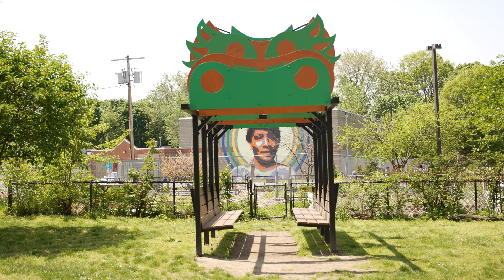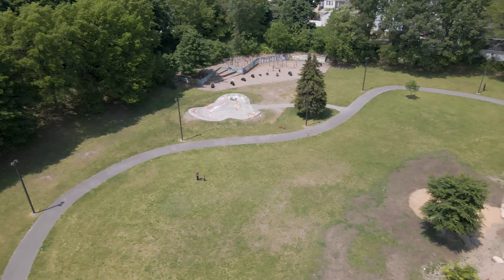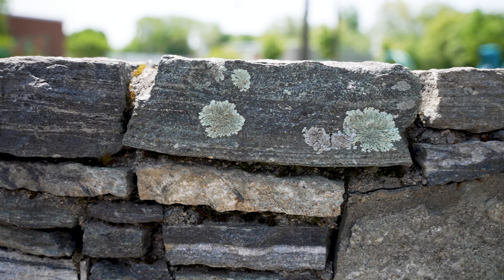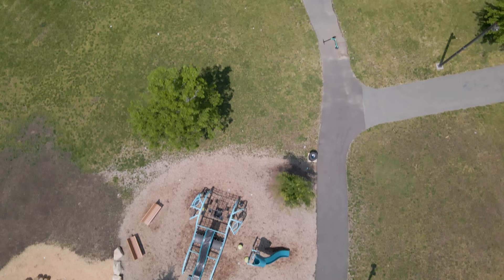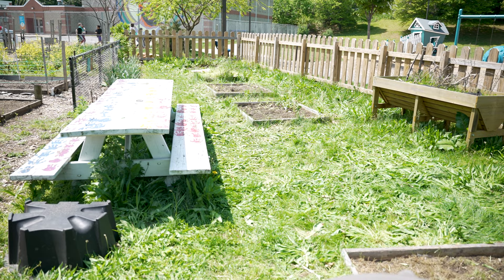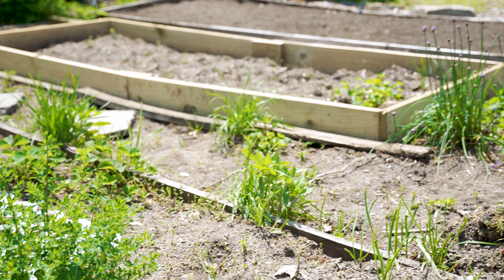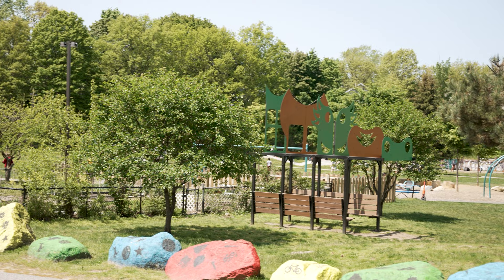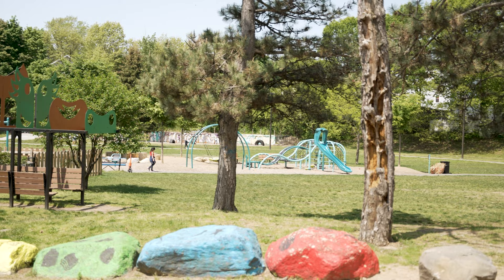Camden Avenue: Harry Kizirian Elementary School, Rogers Rec and Father Lennon Park - Smith Hill Tour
While it is possible to see the community garden as a casualty of the new rec center and the updated park, it’s more accurate to say that the positive community organizing around the garden led to city investments in Smith Hill, like the rec center and park. Projects like the garden are tools for leveraging positive change; this is how grass roots organizing works, and one reason spaces like gardens and community centers are so important.